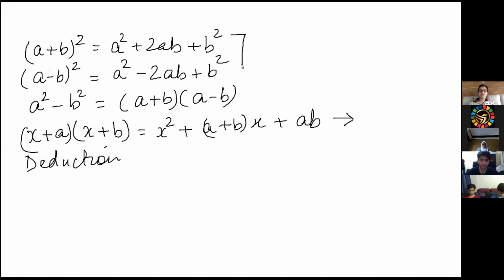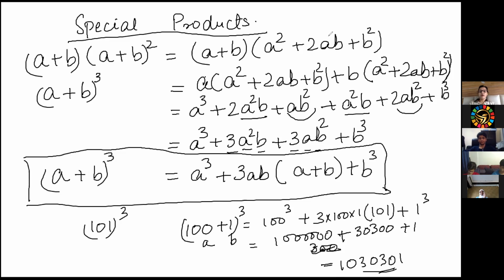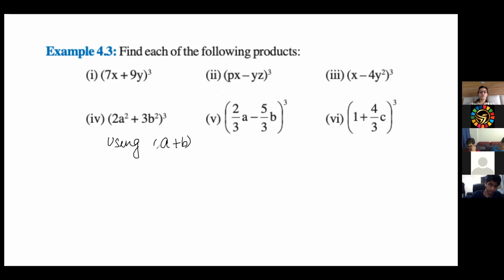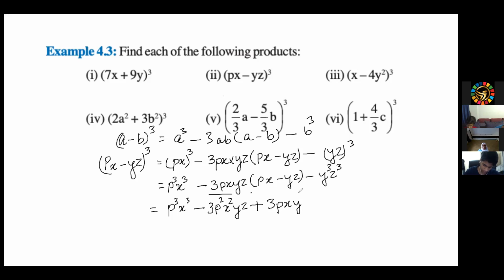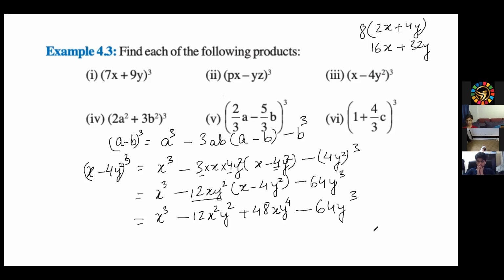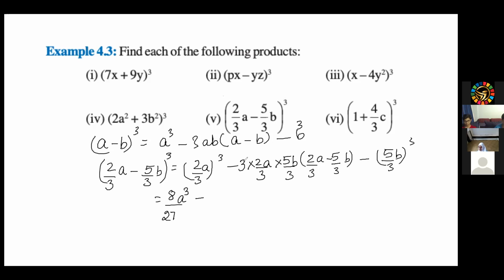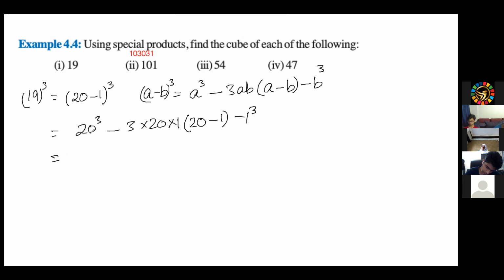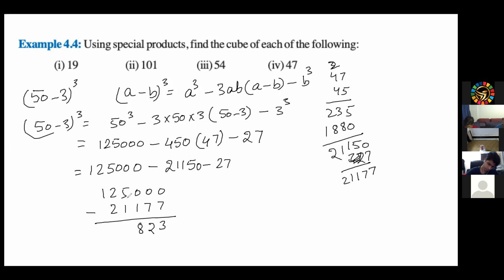Tagore Maths 291020